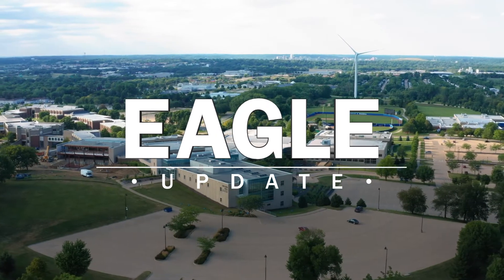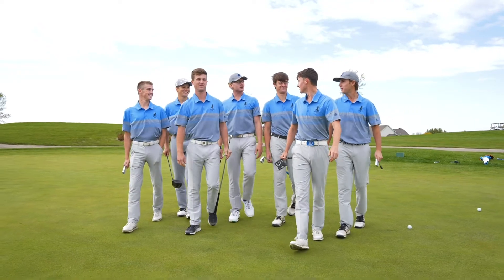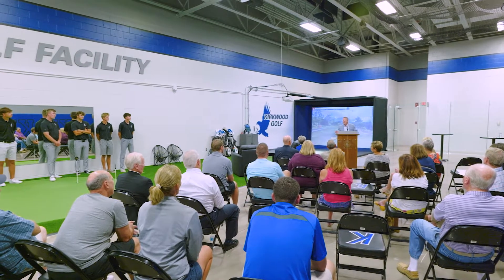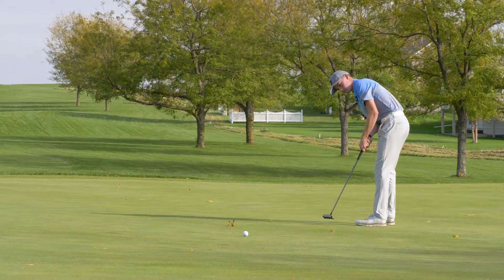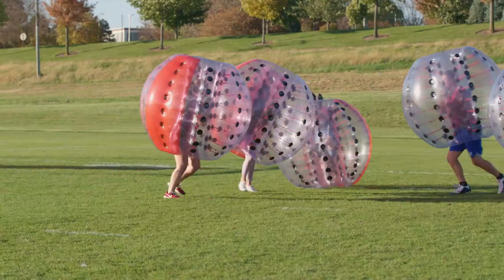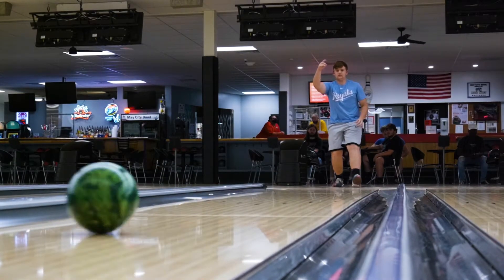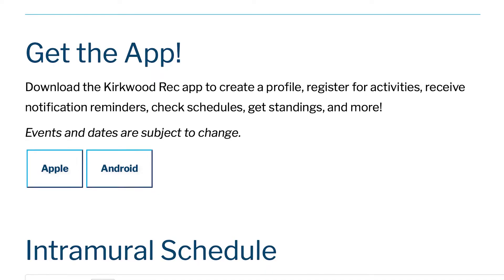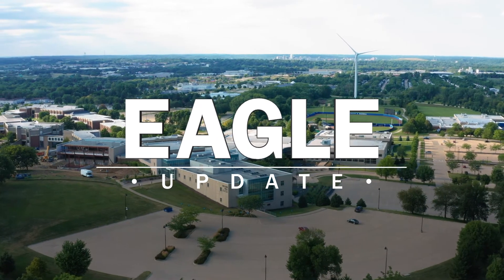The Eagle Update | October 2021